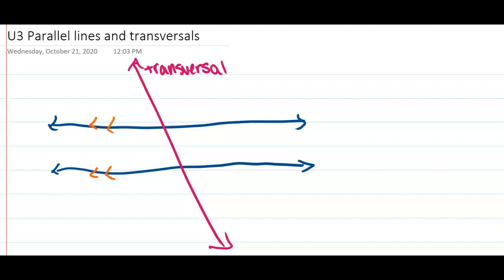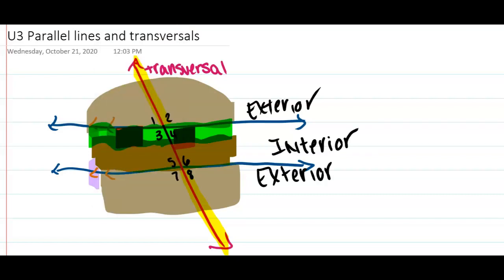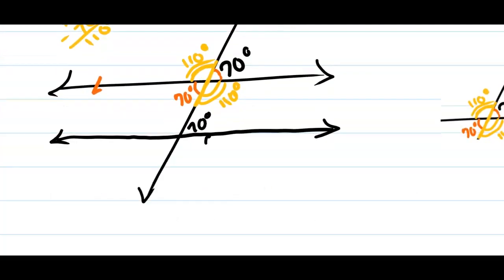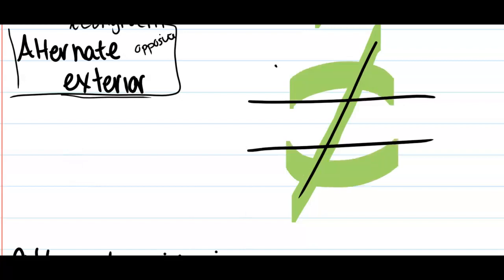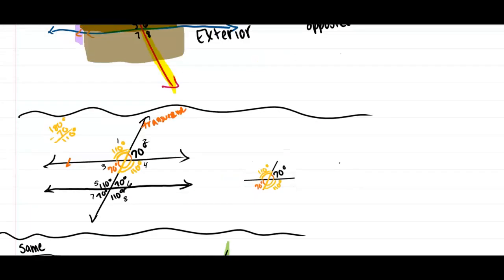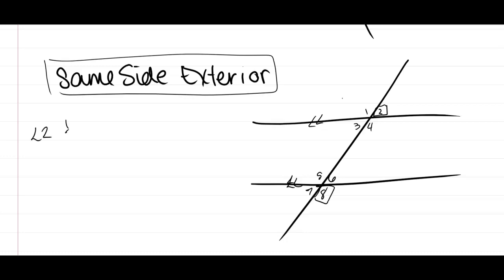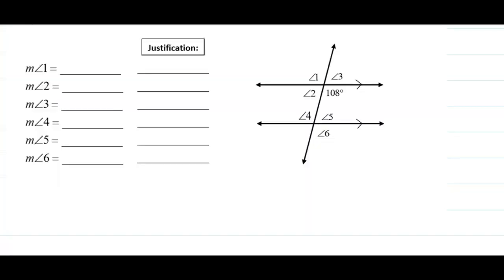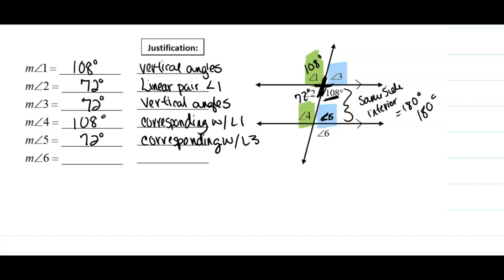Parallel Lines and transversals